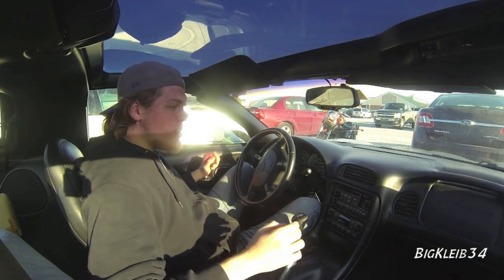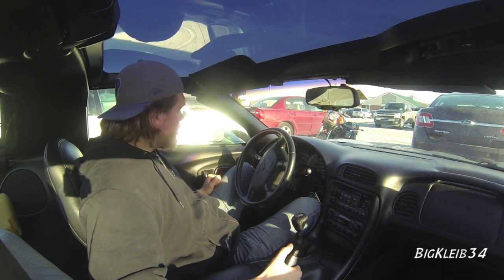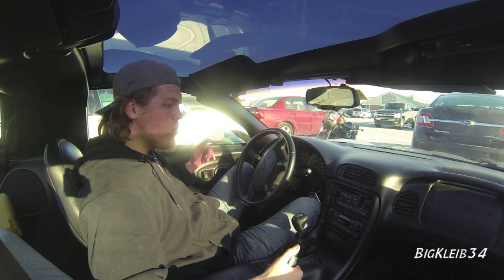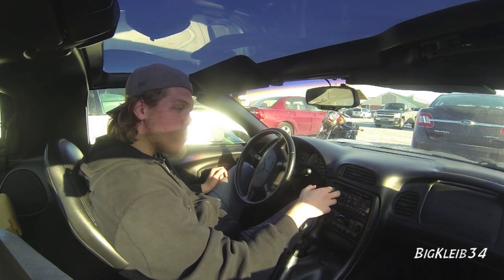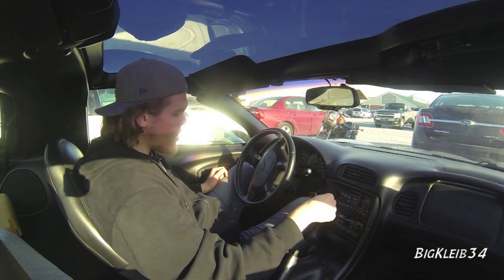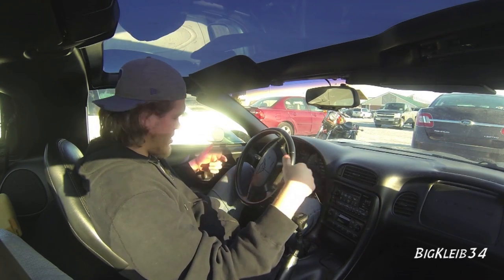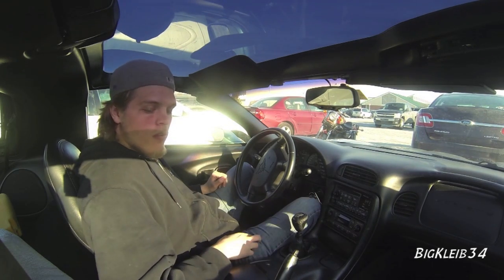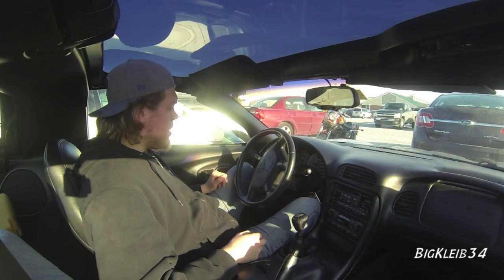2000 Corvette Cold Start and First Drive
Cold Start, Exhaust and First Drive of the Corvette project!

2000 Corvette Coupe
-Corsa cat back

Kleiber Motorsports is the home of everything FAST!! It's free!! Also, feel free to check us out on Facebook, Twitter, and Instagram at our addresses below!